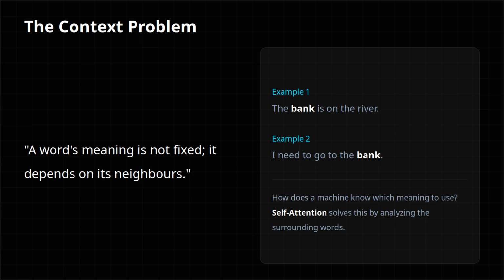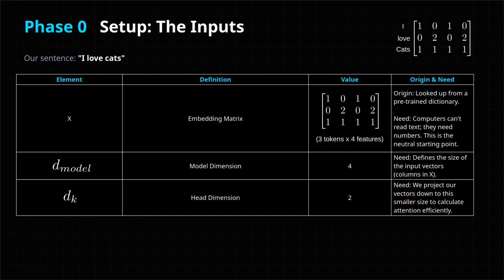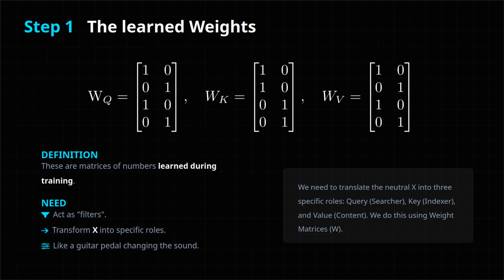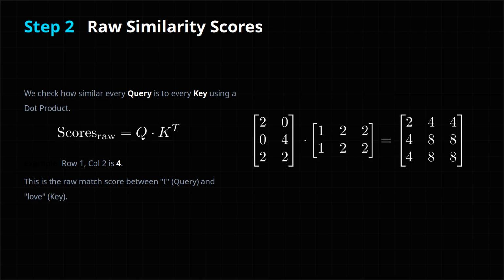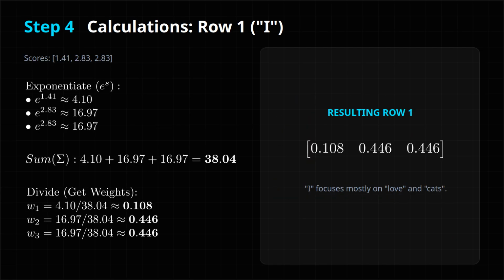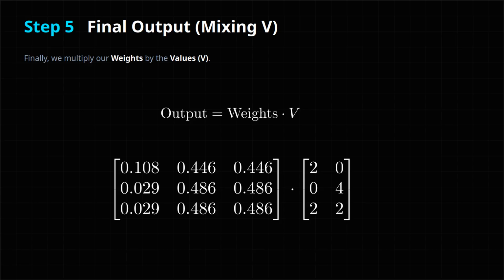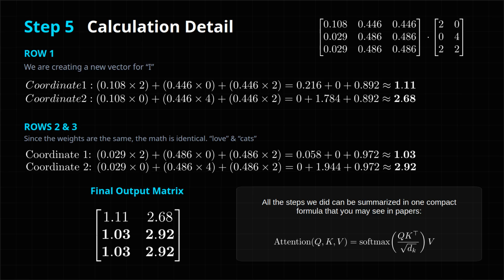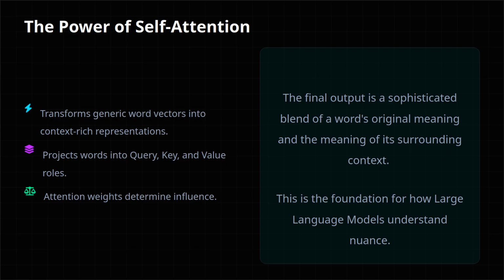Deconstructing Self-Attention: Q, K, V Explained Step-by-Step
Self-attention is the core trick behind Transformers and modern LLMs… but the math can feel mysterious.
In this video, we slowly deconstruct self-attention using a tiny sentence – “I love cats” – and follow every number from input embeddings all the way to the final contextual vectors.

No hand-waving, no big jumps. Just one clear example that shows exactly how Q, K, and V work together.

Why models need context to understand words like “bank”

How a simple sentence becomes an embedding matrix X

What Query (Q), Key (K) and Value (V) really represent

How we compute attention scores with QKᵀ and scale by √dₖ

How softmax turns scores into attention weights (percentages)

How the model mixes Value vectors to create contextualized outputs

How all of this collapses into the famous formula:
Attention(Q, K, V) = softmax(Q Kᵀ / √dₖ) V

Beginners who know a bit of linear algebra and want to see it in action

Developers and ML learners reading “Attention Is All You Need”

Anyone who has heard “self-attention” a thousand times and finally wants a concrete, visual example

📚 How this fits in The AI Lab Journal

This video is part of my learning-in-public series where I document my journey into AI math and deep learning. If you haven’t seen it yet, check out the previous episode on vectors and matrices for AI, which lays the groundwork for this one.